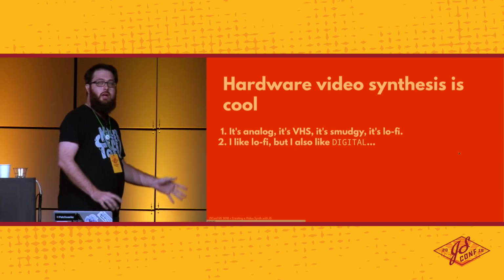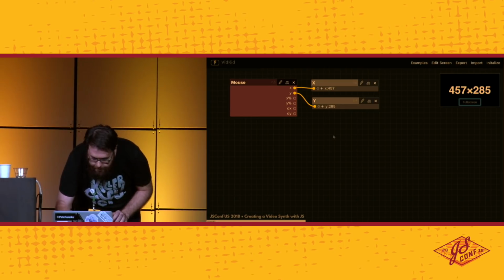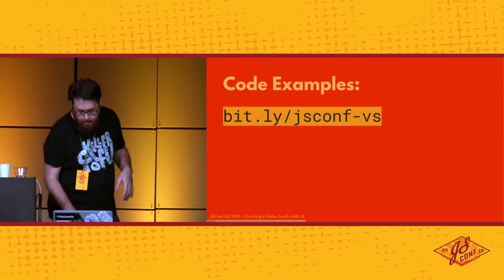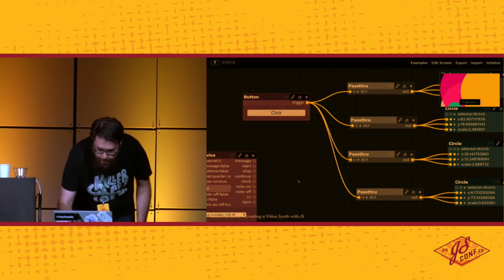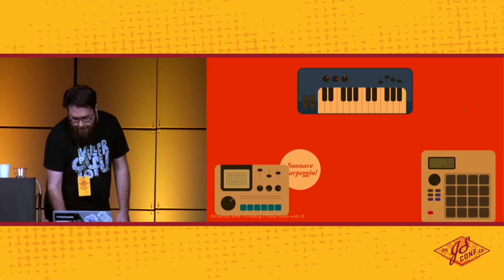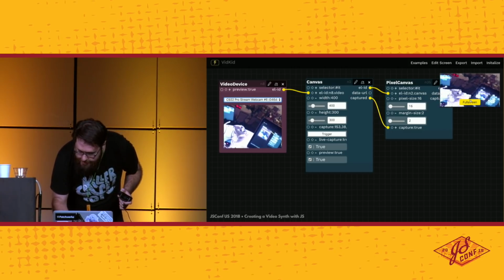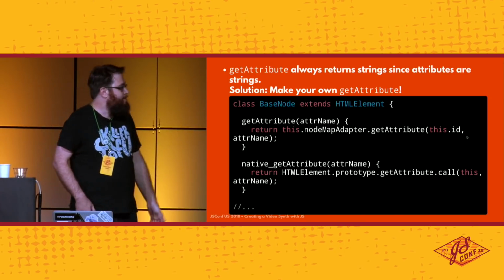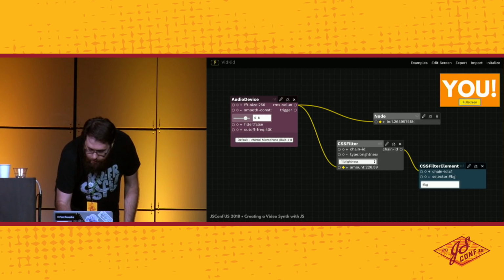Building a Javascript Video Synthesizer for Live Performance - Zachary Berry - JSConf US 2018